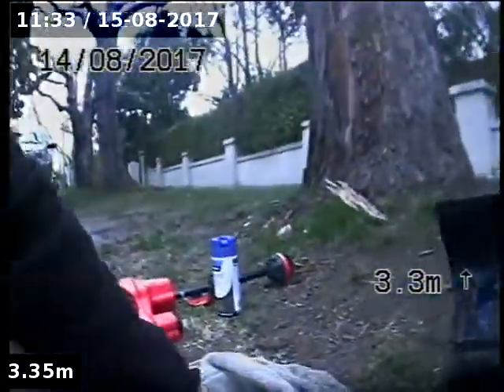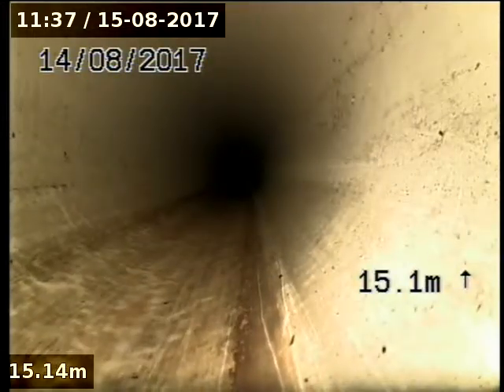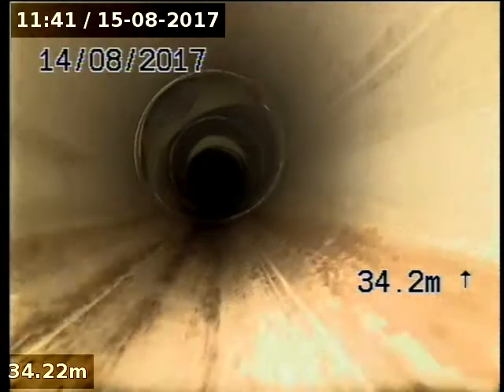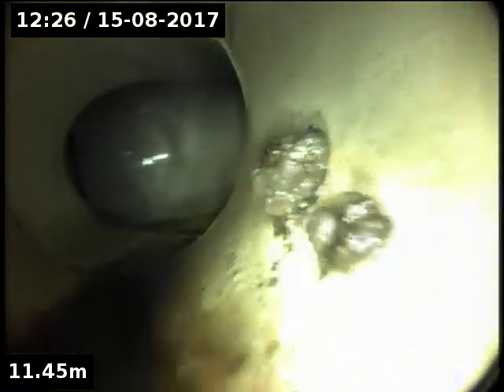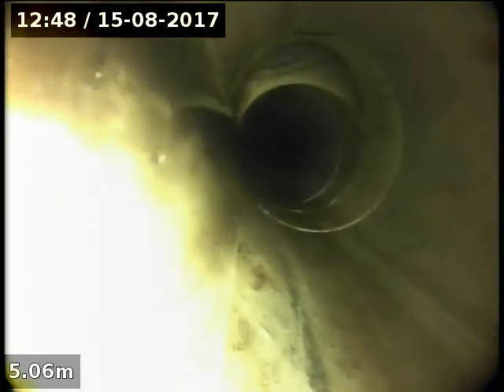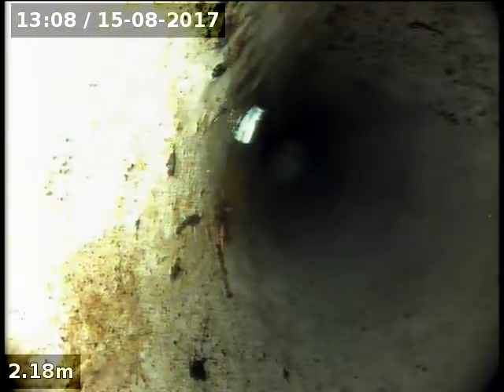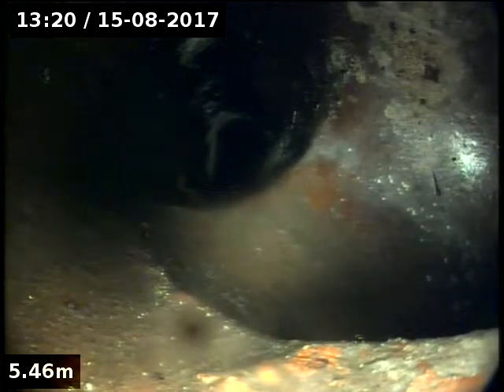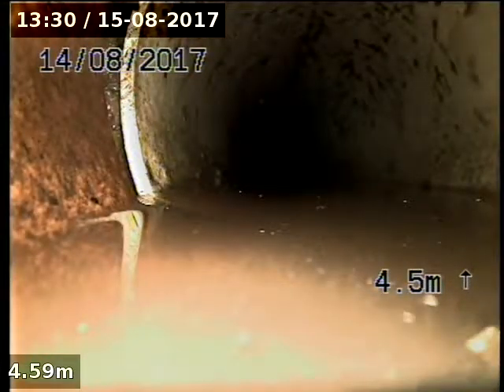Blockage King 6 ROBERTSON ST TOORAK STORM WATER 2017 08 15 11 33 21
Blockage King 6 ROBERTSON ST TOORAK STORM WATER